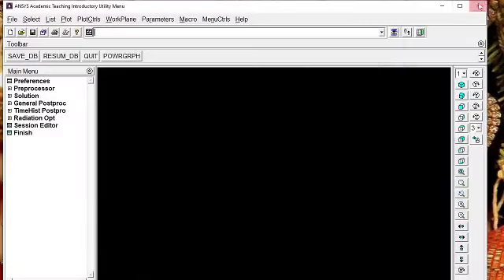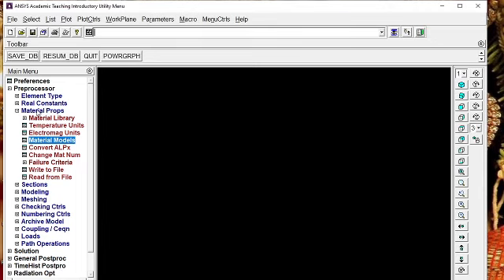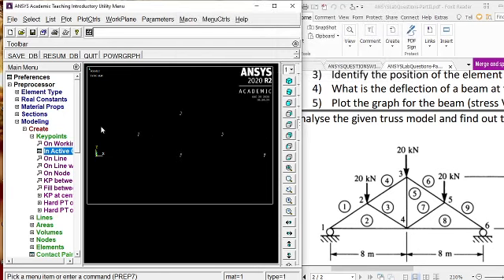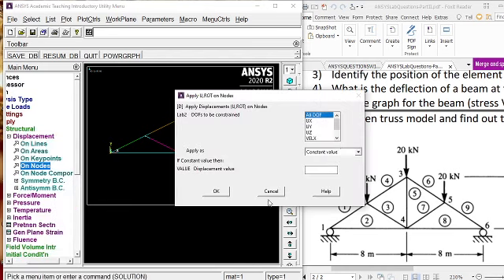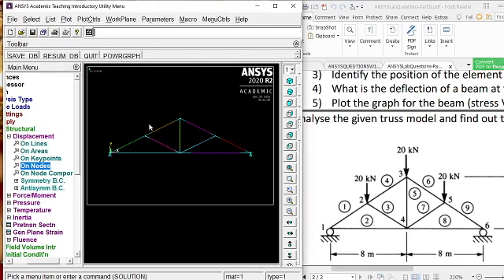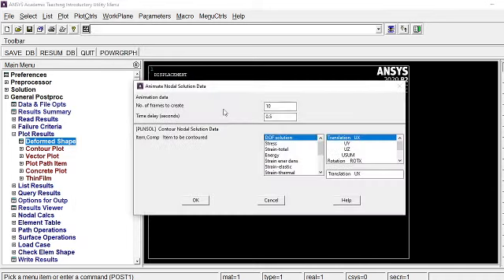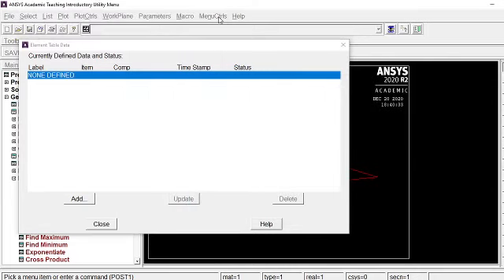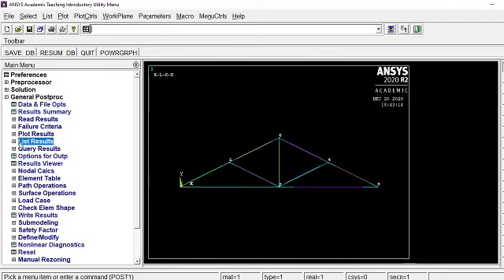FEM ANALYSIS - TRUSSES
Analysis of Trusses using ANSYS@FEM ANALYSIS